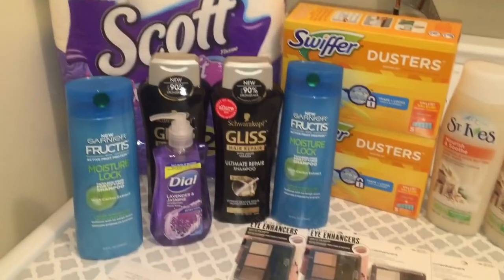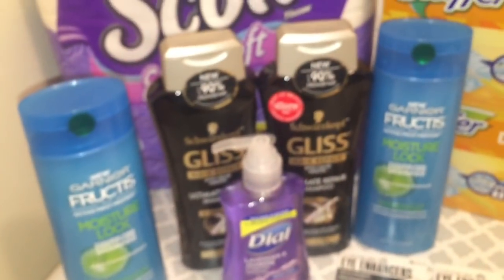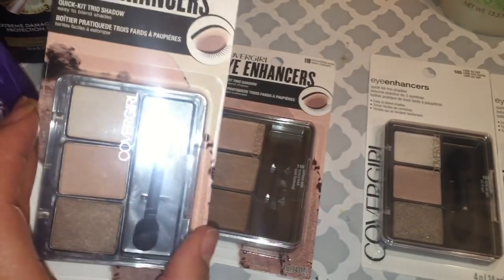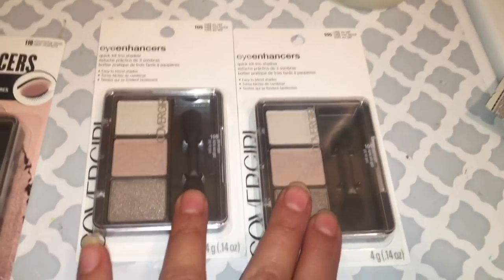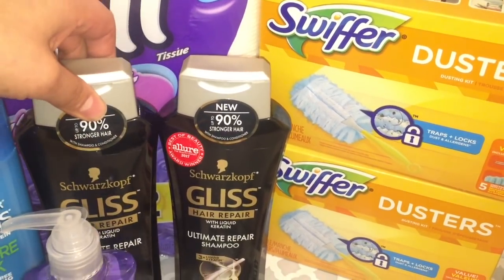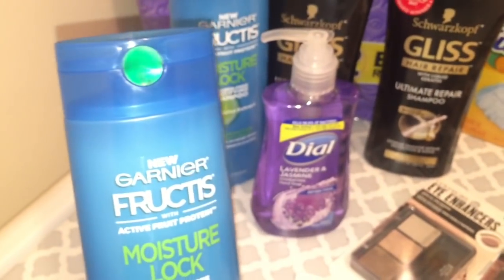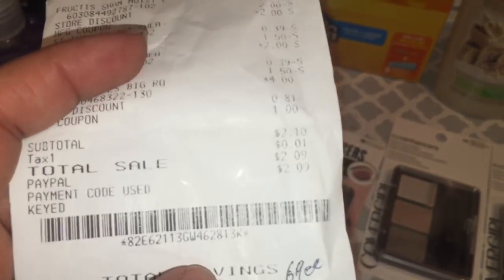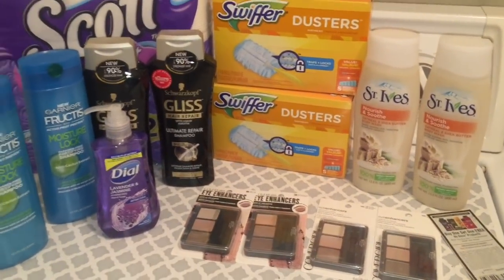My Dollar General haul $2 off 10 / Mi compra de Dollar General $2 en 10